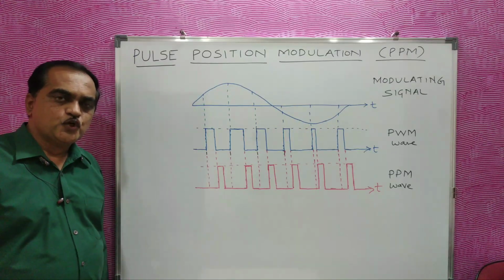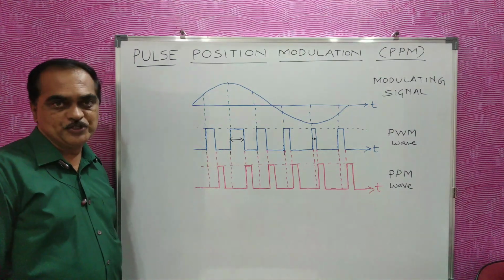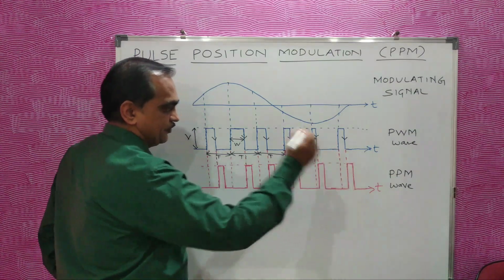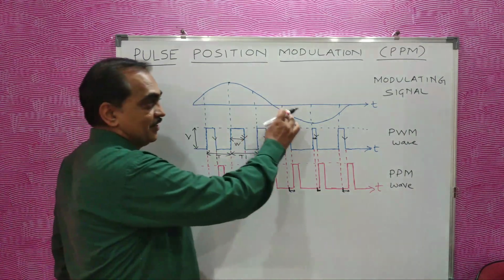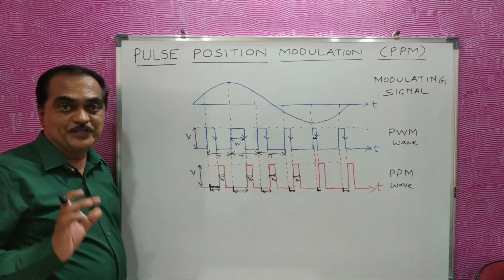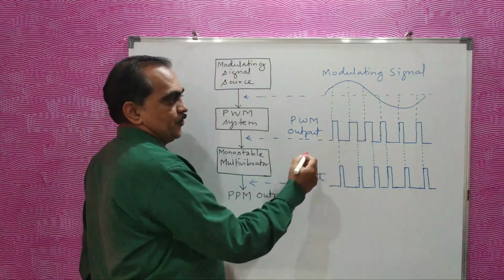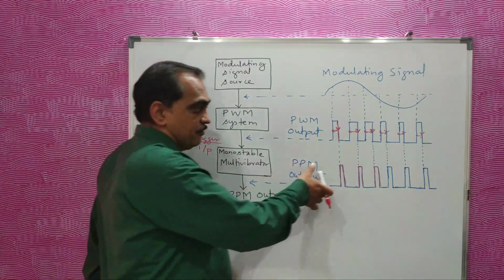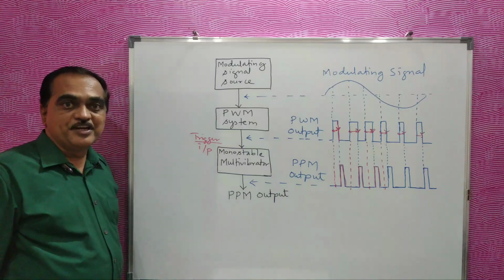PULSE POSITION MODULATION | PPM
Definition , Generation and waveforms of PPM